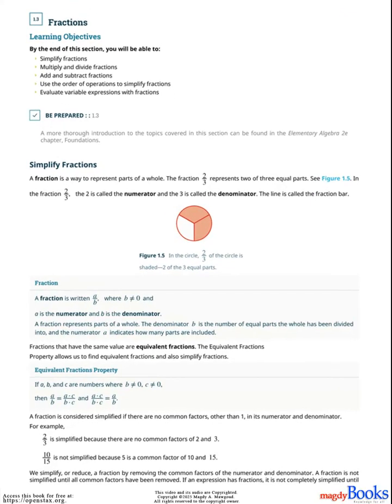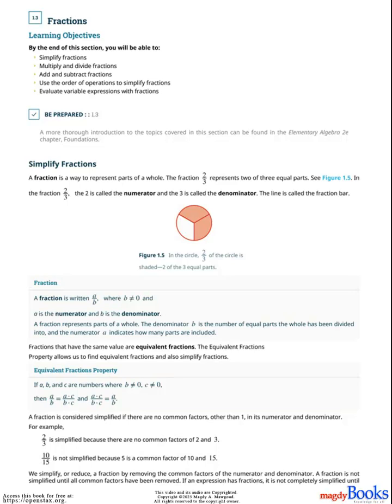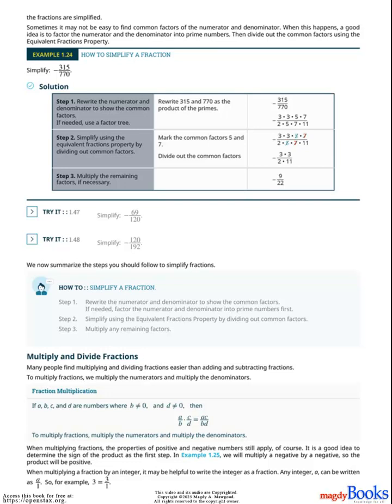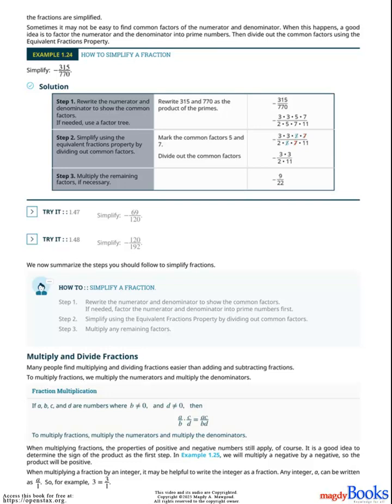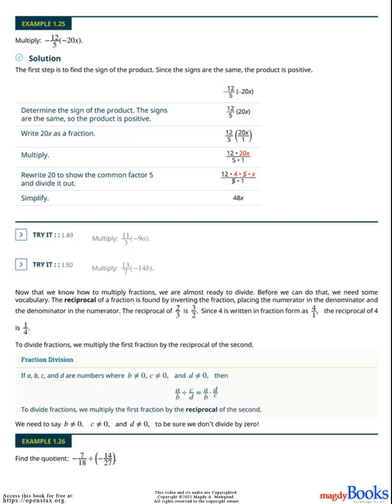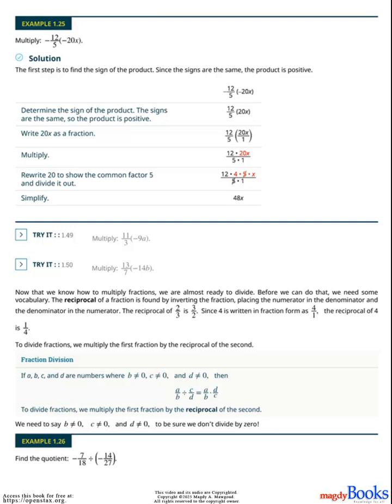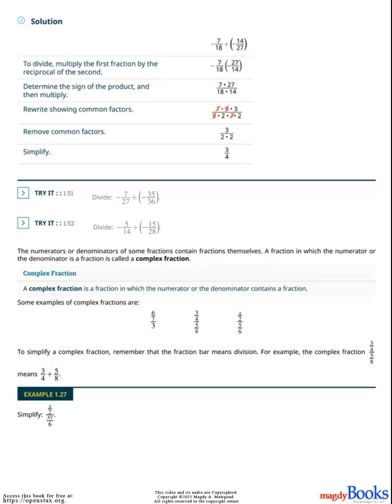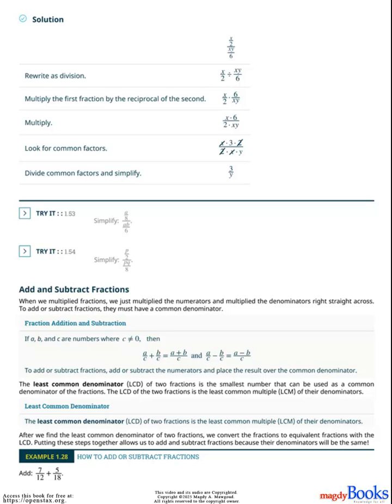01_01_04-001_03_1_Section 1.3. Fractions-part 1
Intermediate Algebra-2e
Chapter 001, Section 1.3. Fractions-part 1